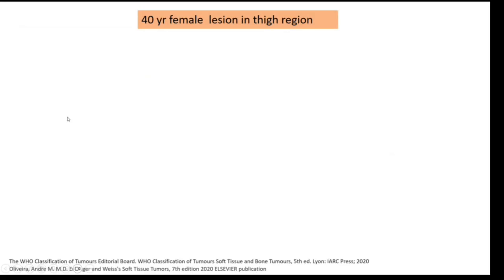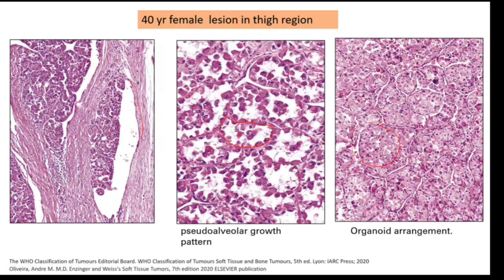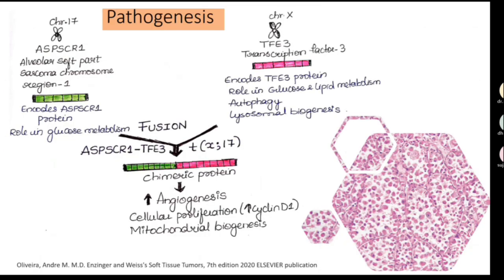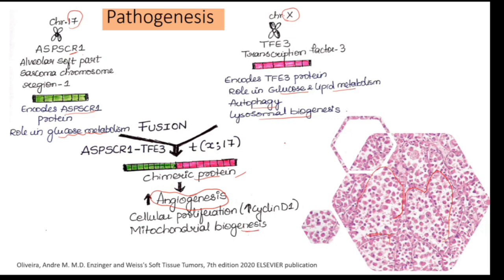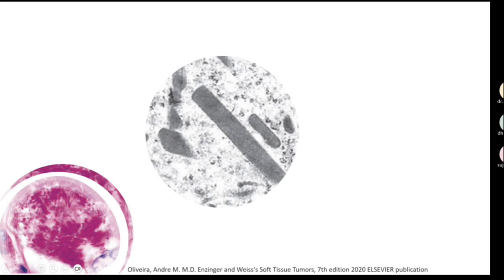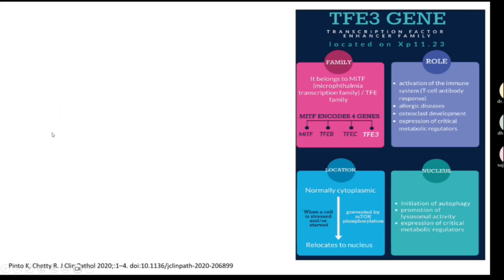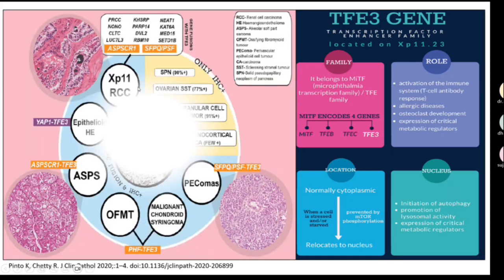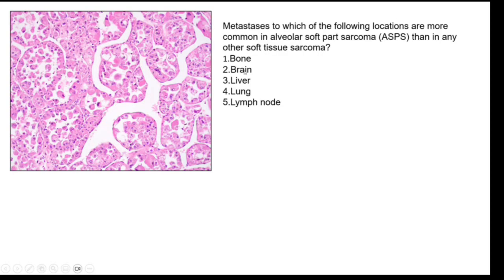Alveolar soft part sarcoma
Hi guys! Myself Dr.Keerthy Sudha
This video is about alveolar soft part sarcoma pathogenesis and morphology correlation.